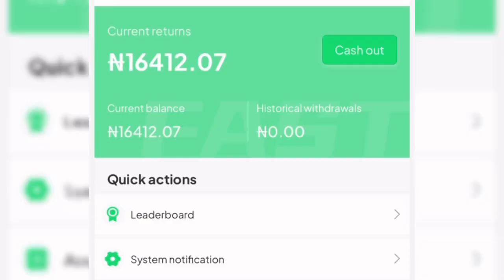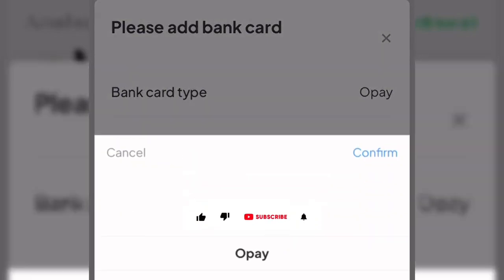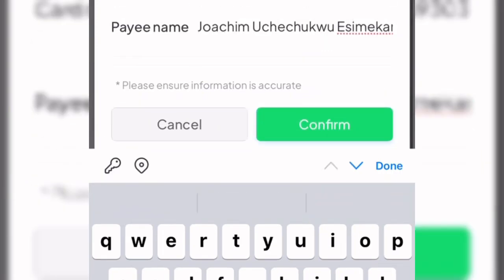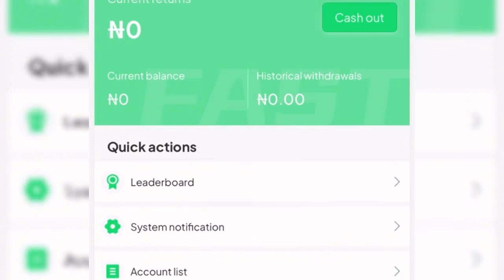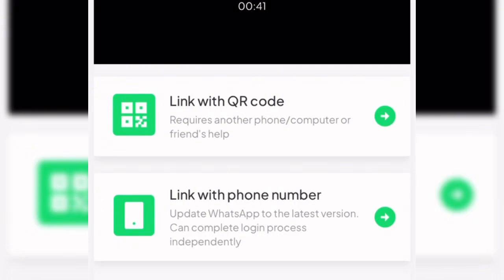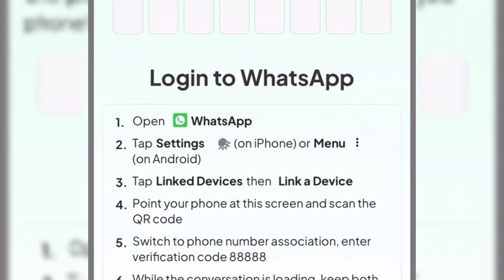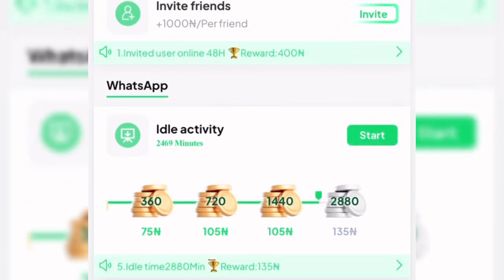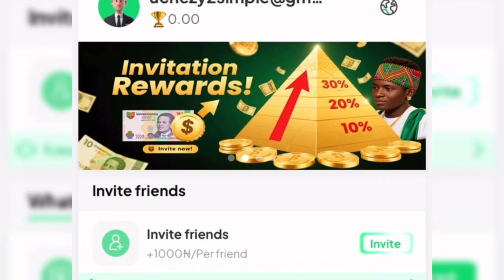My Reward Experience Online For Absolutely Doing Nothing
This video does not guarantee income, and I do not make any promises of success. The app discussed may change its terms, payout methods, or availability over time. This content does not promote misleading or harmful practices.

🔒 We do not support scams, spam, or deceptive content. This video is fully compliant with YouTube’s community guidelines and monetization policies.